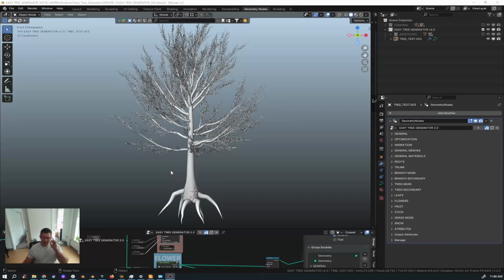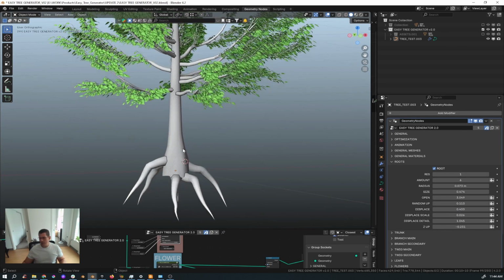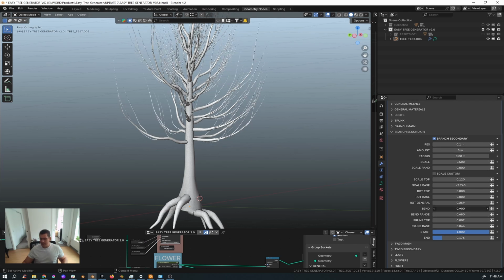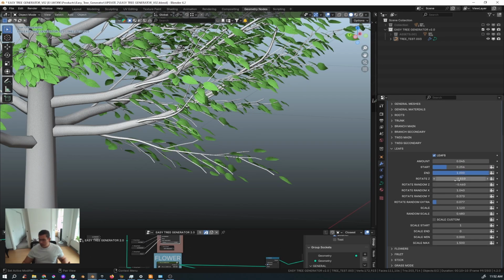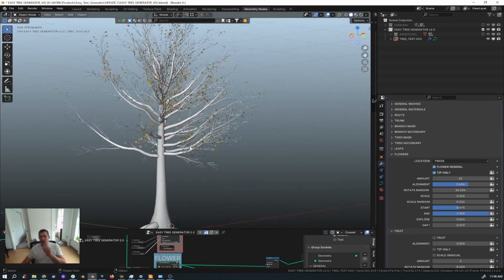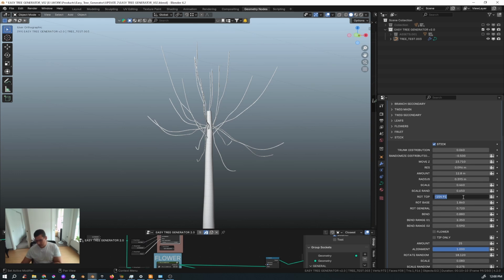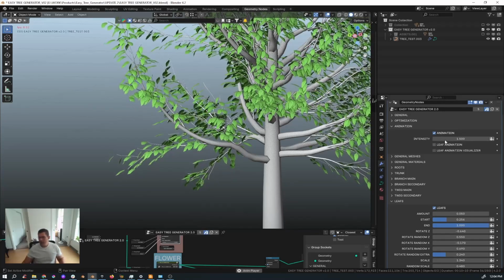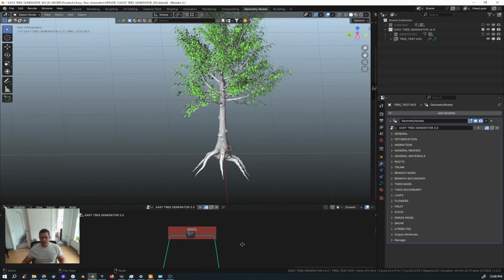EASY TREE GENERATOR - UPDATE V 2.0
With this video, I am showing the news of Easy Tree Generator Update V 2.0.